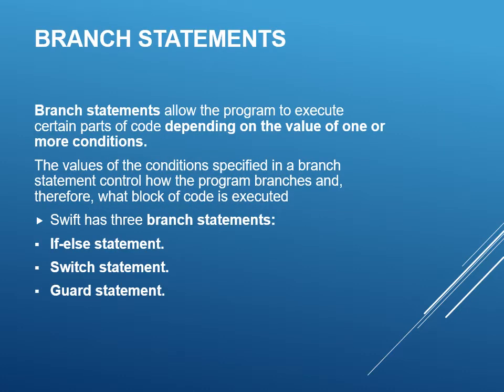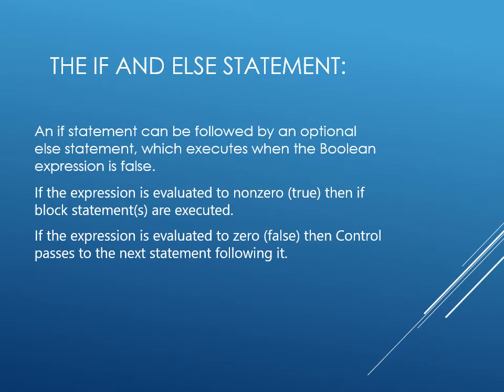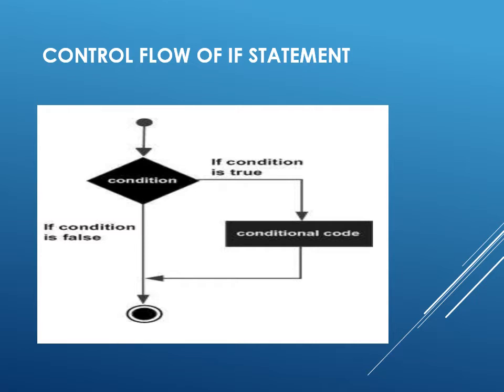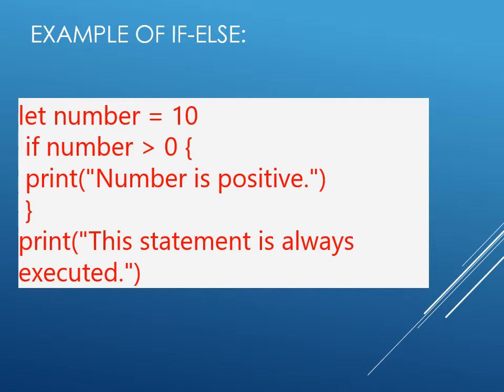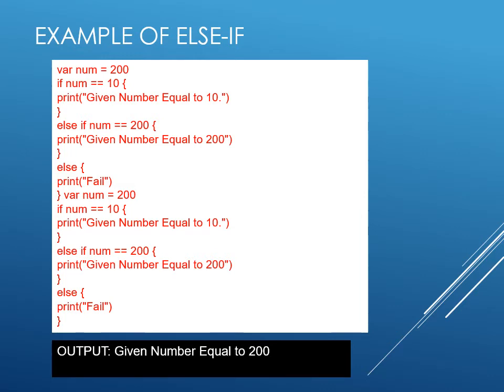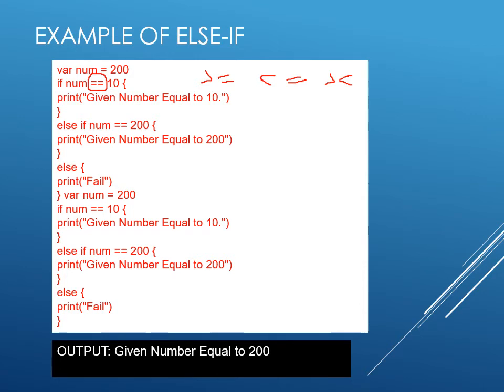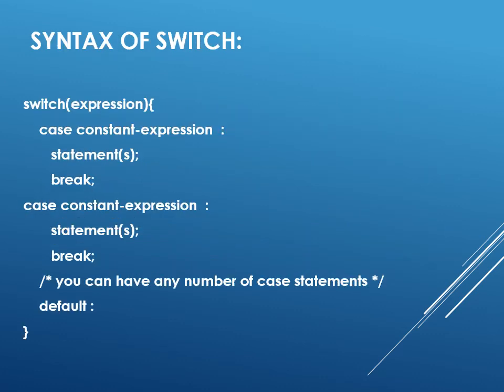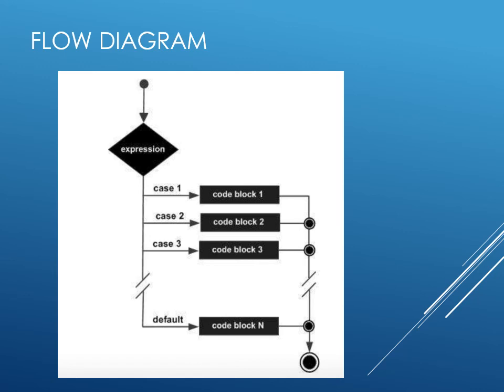Lecture 3 IOS App Development Course in Swift for Beginners by Tech Stonz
In this video, I will let you know about the branch statement, Loop Statement, and Control Transfer.

Tech Stonz is one of the emerged educational and technological channels where you can get the latest knowledge about modern technology and its effects on our society.
we are here to provide the educational content but mainly focus on modern technology,
Also, you can request us if you want any kind of video content we will respond as soon as possible.